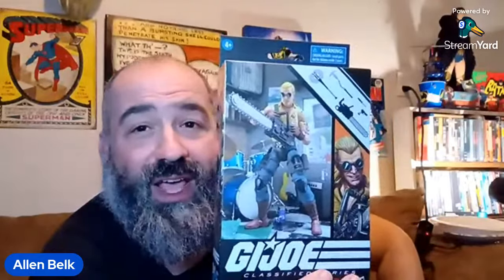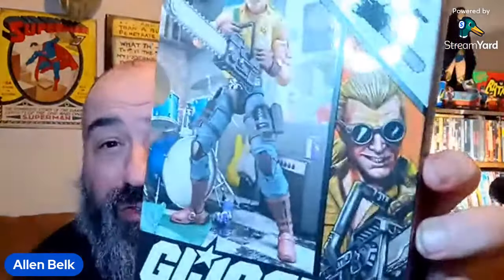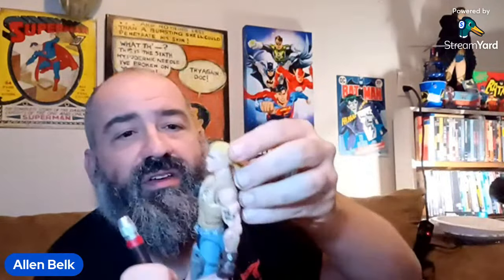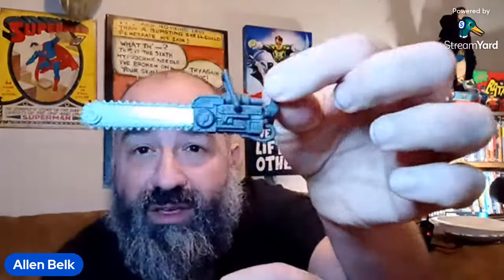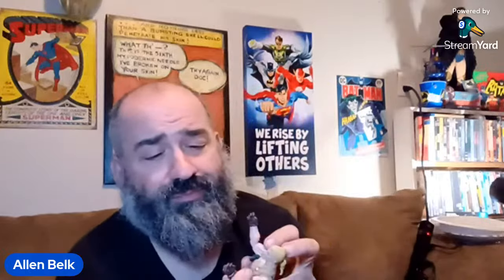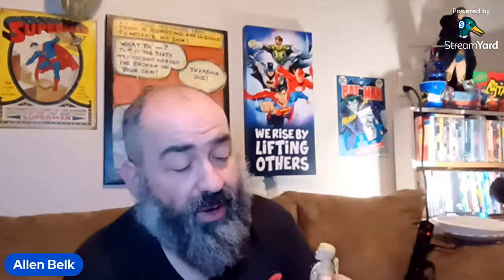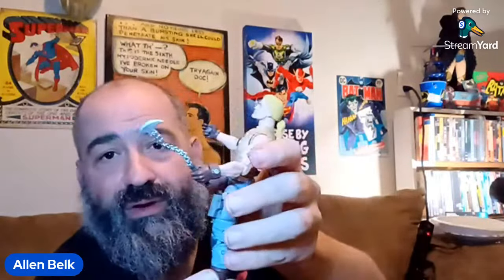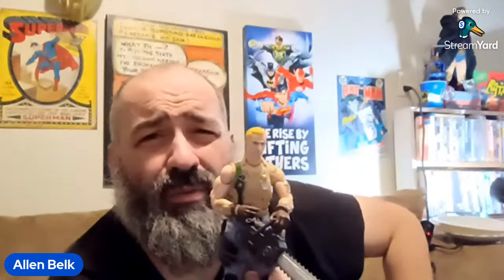DREADNOK BUZZER! GI JOE CLASSIFIED UNBOXING!